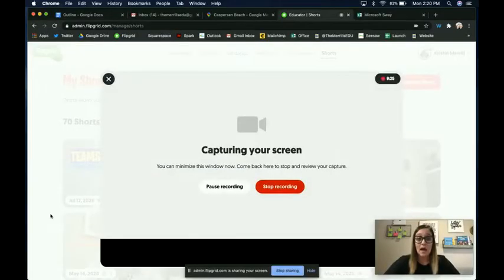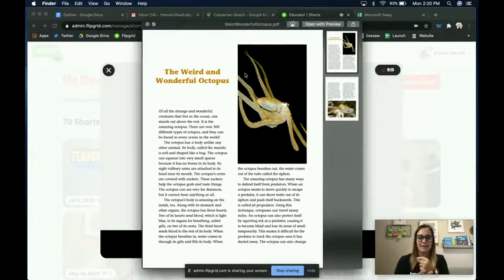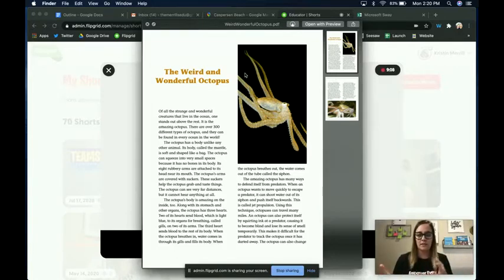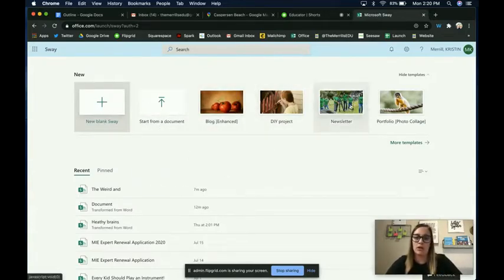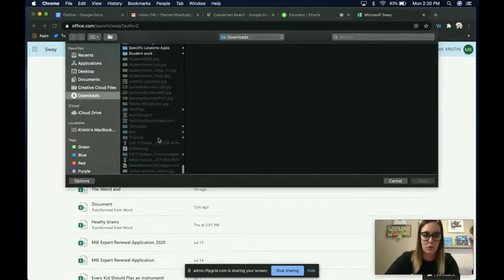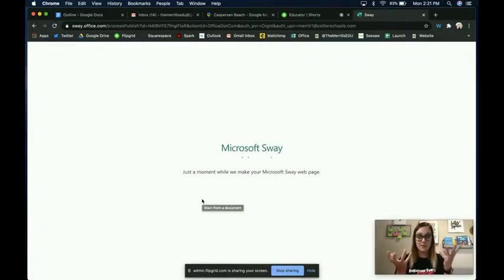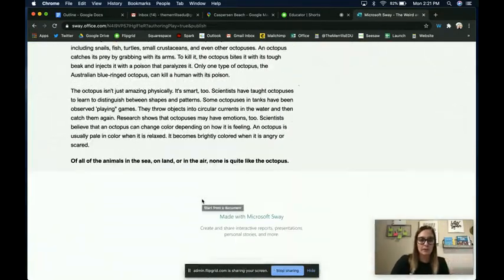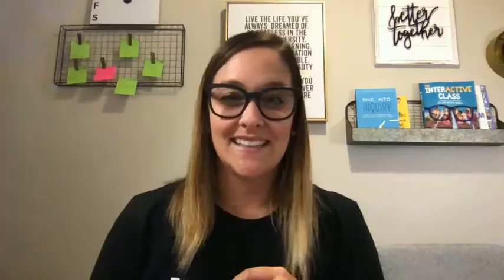How to Convert a PDF File Into a Microsoft Sway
Learn how to convert older, PDF files into modern Microsoft Sway presentations that can be edited and used in digital lessons.